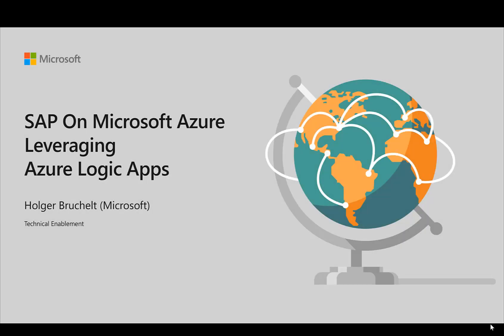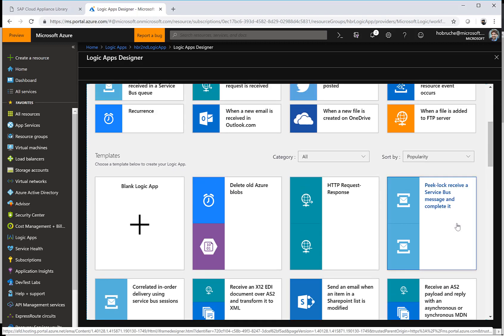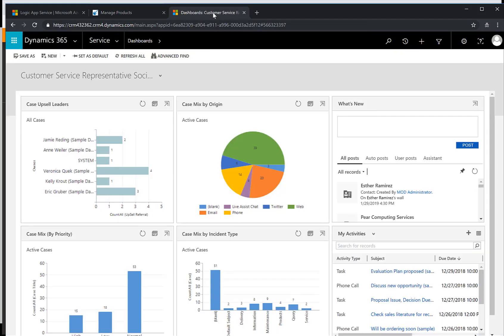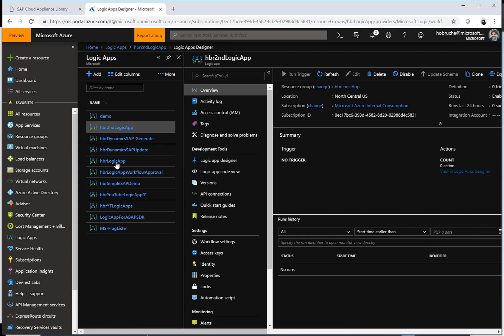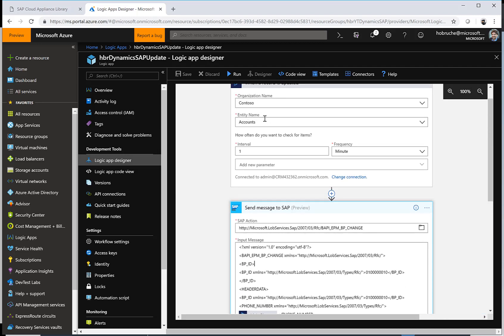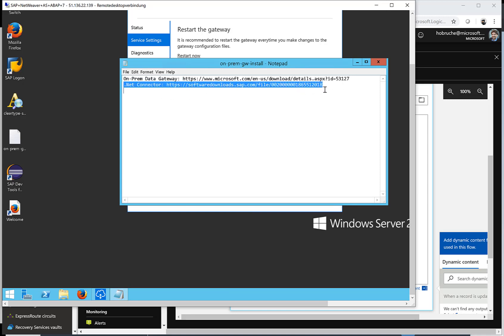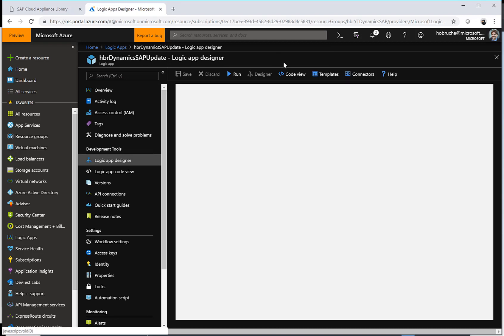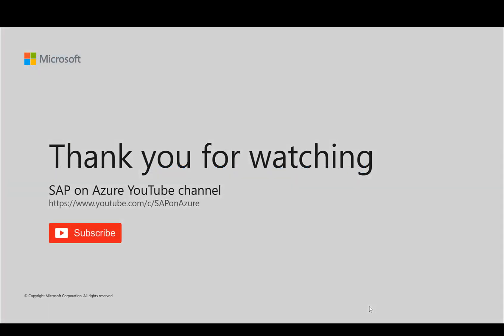Using Logic Apps to connect to an SAP System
Logic Apps allow you to react on trigger events (e.g. a new Email in Outlook, changed files in OneDrive, updated Accounts in Dynamics) and perform actions with the content. This action can be a call to an RFC / BAPI in an SAP system.
This videos shows how you can listen to changes in an Account from Dynamics and update related entries in your SAP system leveraging the SAP Connector.

0:30 Logic Apps
0:52 Logic Apps Designer
2:40 SAP Fiori Launchpad
3:16 Dynamics 365
4:44 Looking at Logic App Designer
7:08 on-premises data gateway
8:25 Generating schemas
9:20 Summary
9:50 Getting started